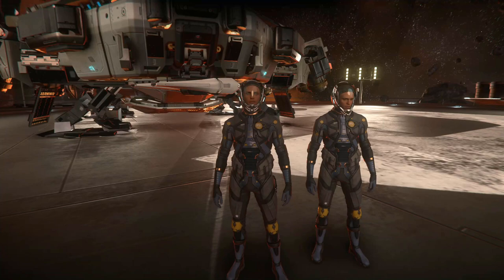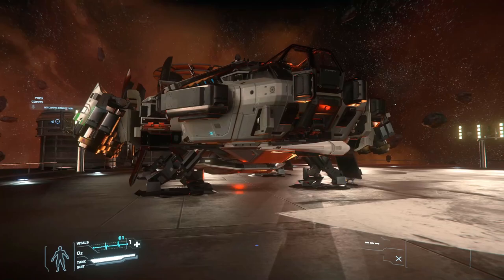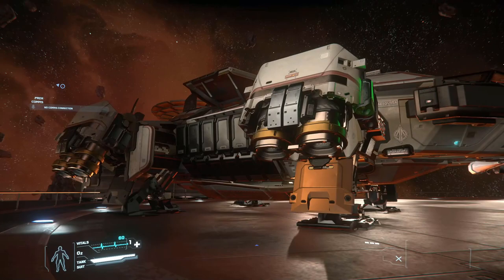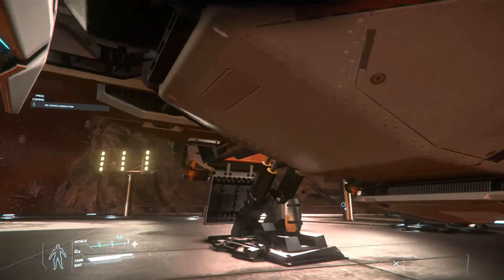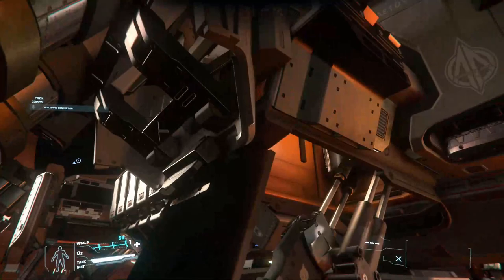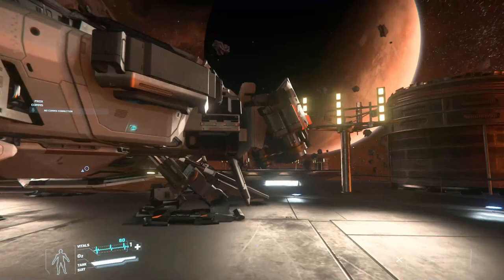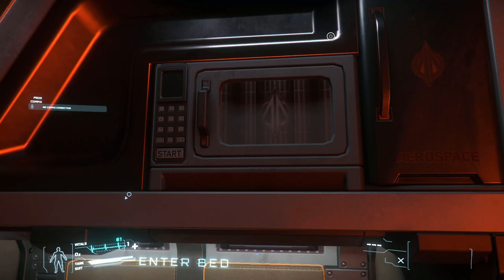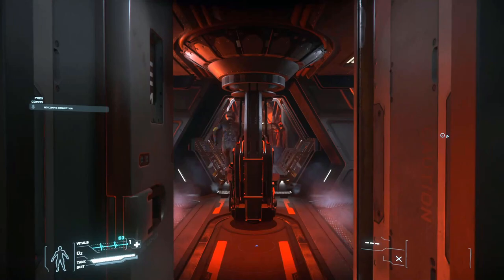Star Citizen - Terrapin Walkthrough!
Join Short Circuit and me as we do a quick walkthrough of the Anvil Terrapin!  The premier military deep space reconnaissance platform and exploration pathfinder!

Get 5000 UEC at game launch!